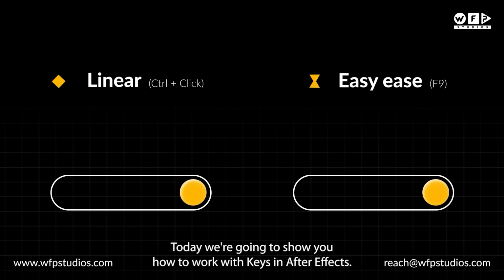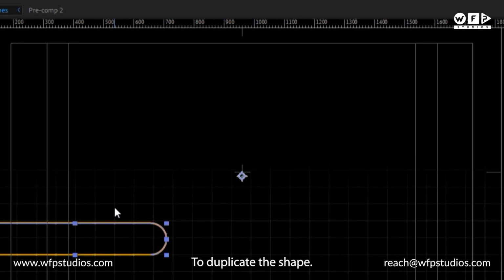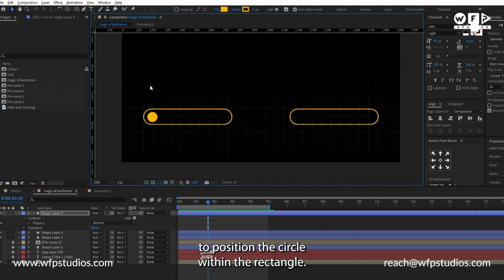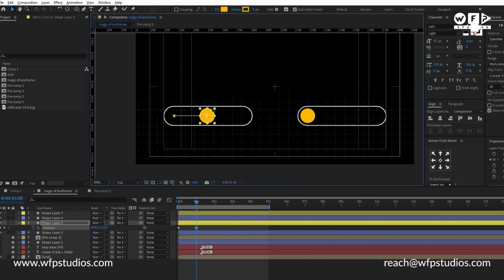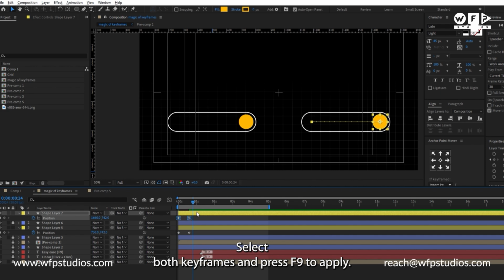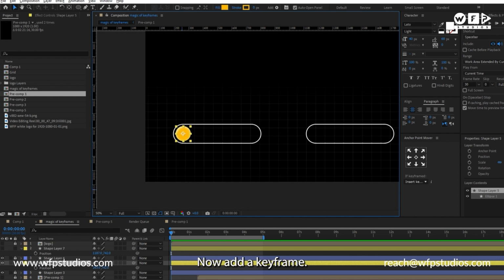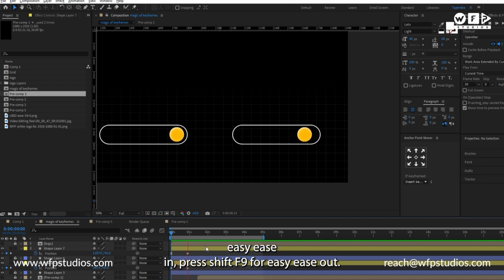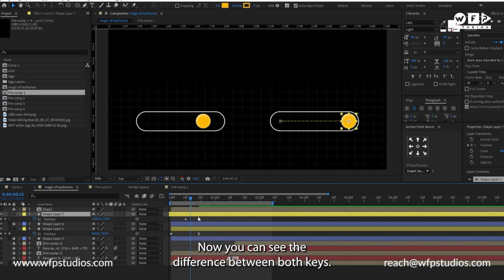How to Use Keyframes Like a Pro | Animation Tutorial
Transform your animations with the magic of keyframes!

Whether you're a beginner or a pro, our latest tutorial will show you how to use keyframes to add stunning, fluid motion to your projects. Learn to control every detail with precision, from movement to timing and effects, and see your ideas come alive with smooth, dynamic transitions.

Ready to level up your animation skills?

Watch, learn, and start creating!